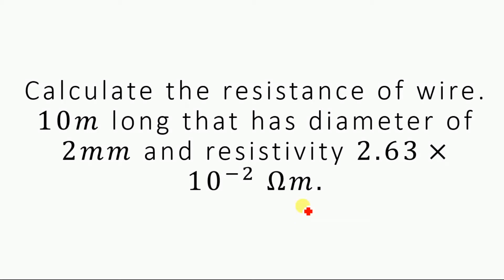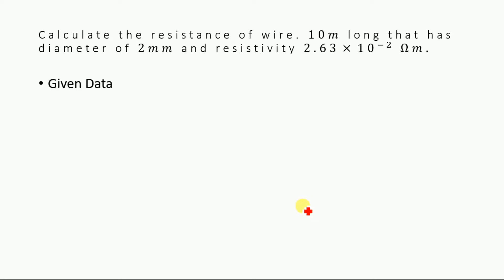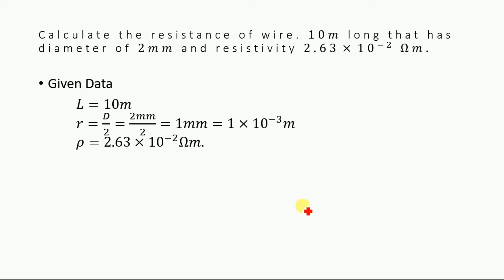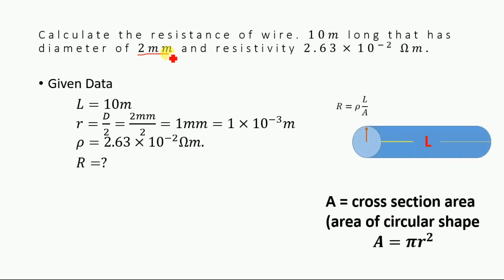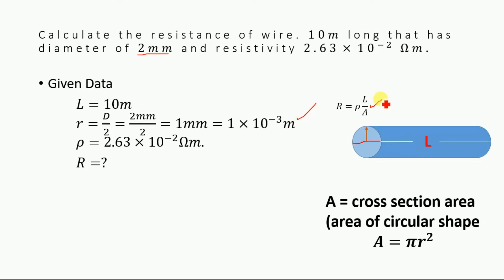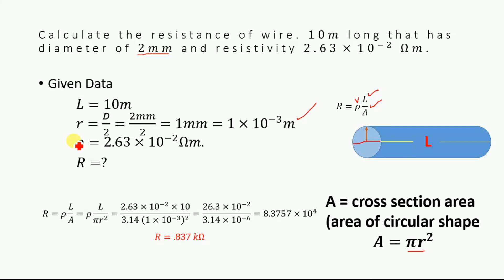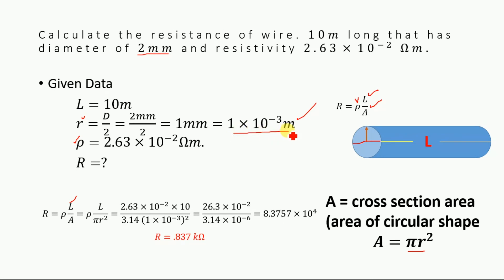Calculate the resistance of a wire ? Physics numerical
Calculate the resistance of wire. 10 m long that has diameter of 2mm and resistivity 2.63×10^(−2) ohm meter.